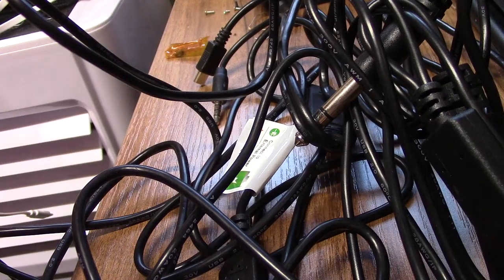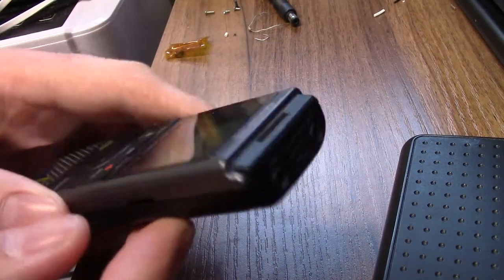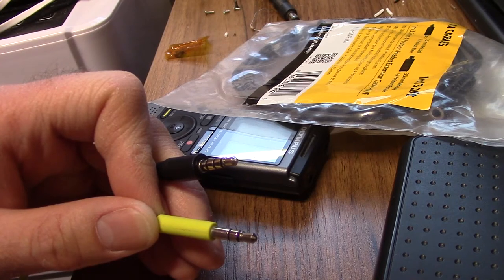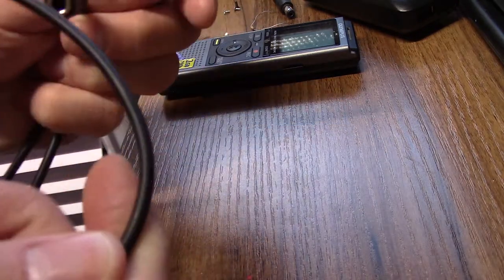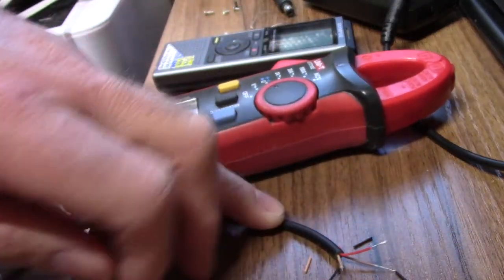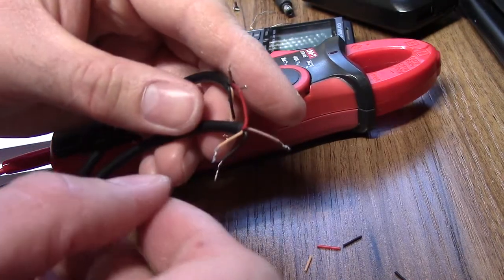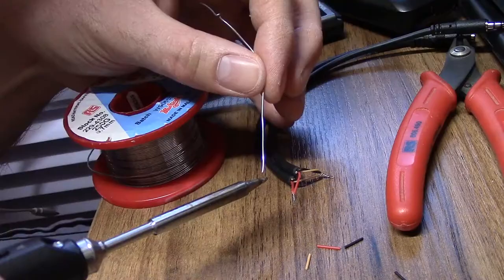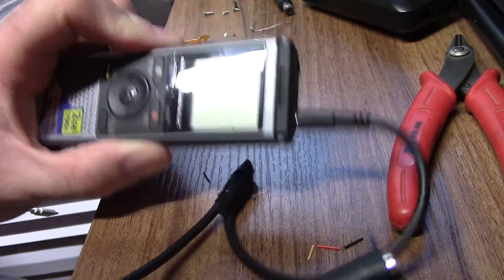Audio cable in lockdown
this video is being uploaded to both my channels links are